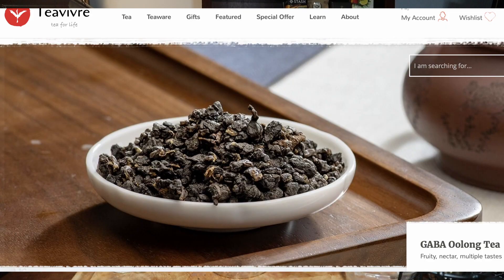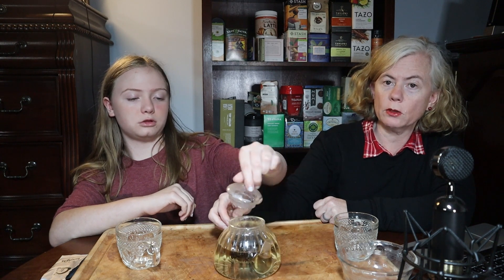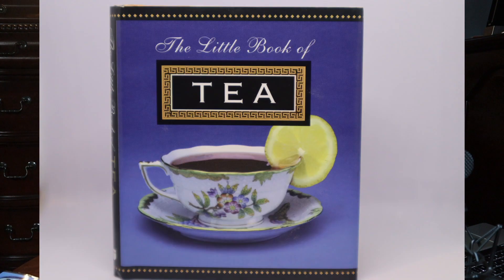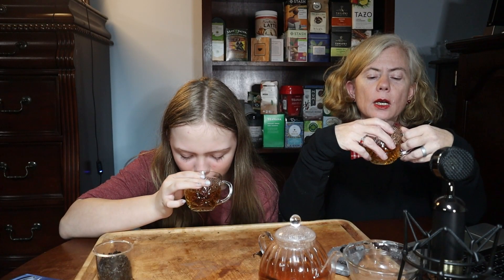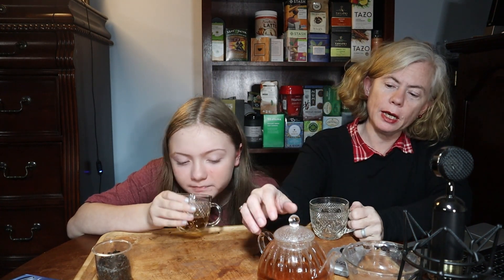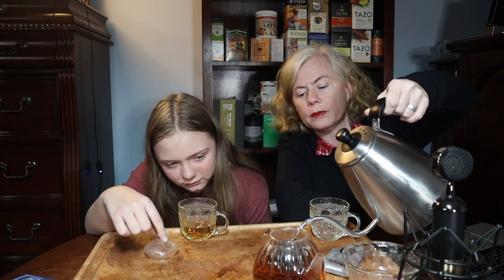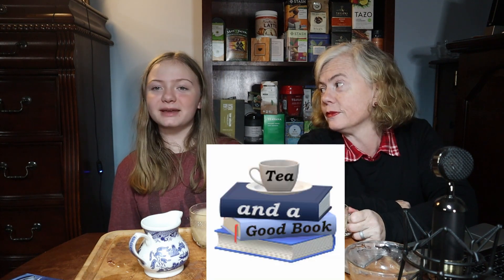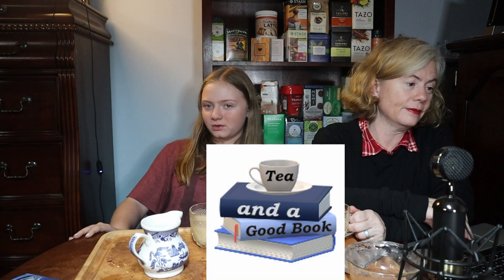Teavivre GABA Oolong AND Estate Sale Finds!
GABA is a neurotransmitter.  Teavivre's GABA Oolong tea is said to stimulate the production of this calming substance in your body.  Find out how we reacted to it.  We also show you a really cool tea pot and a little book we found at an estate sale.

Cusimax Electric Kettle